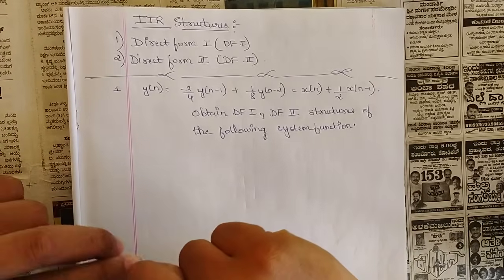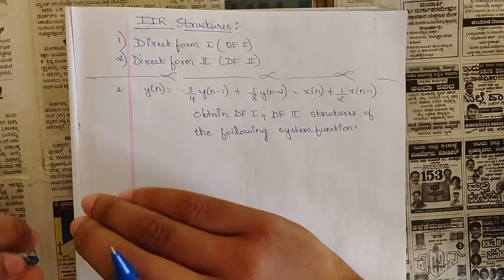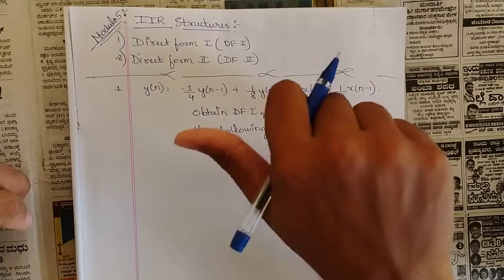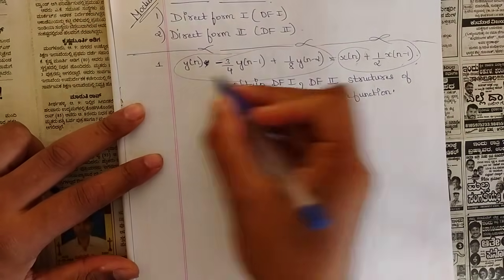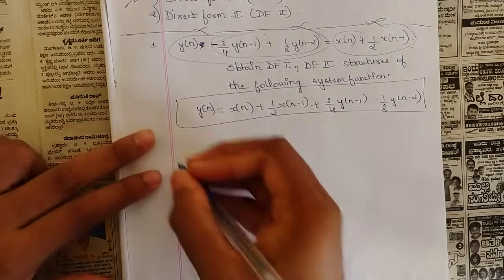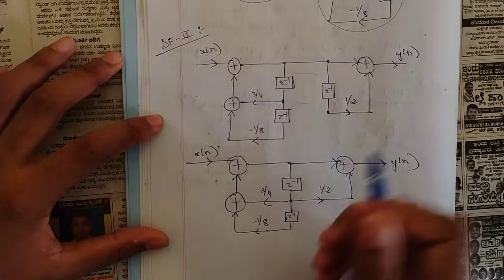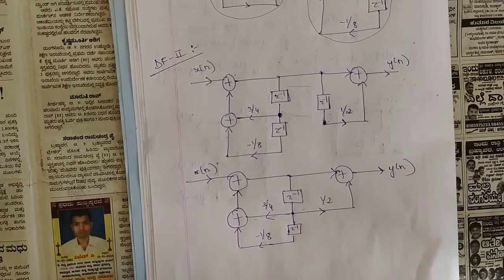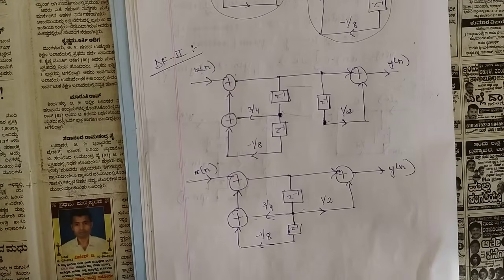4.IIR Structures Direct Form 1 & 2, 1 Problems Explained Module 5 5th Sem DSP ECE Latest Scheme VTU